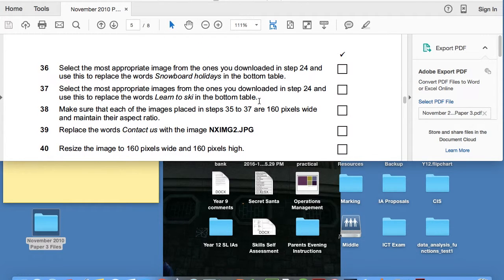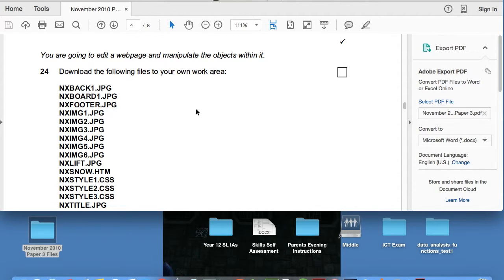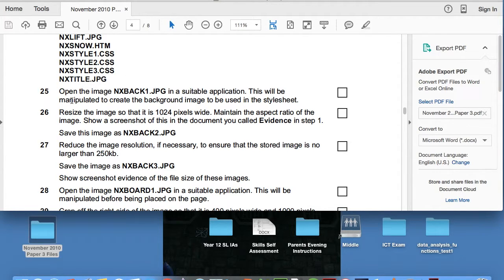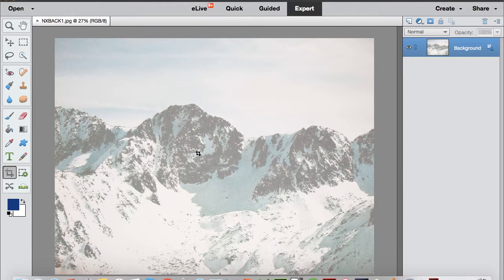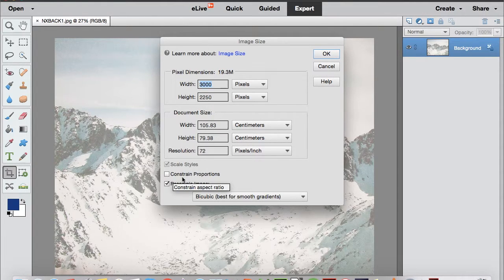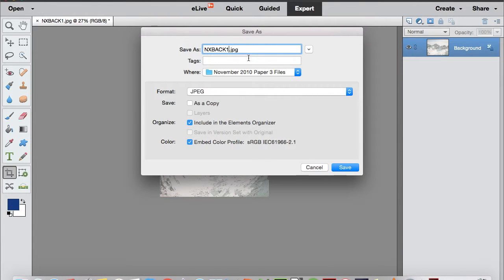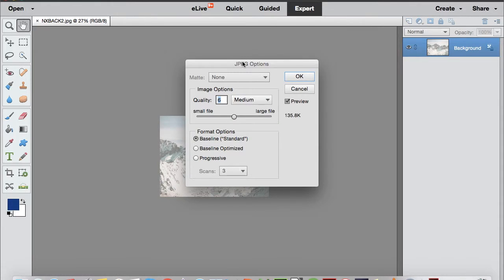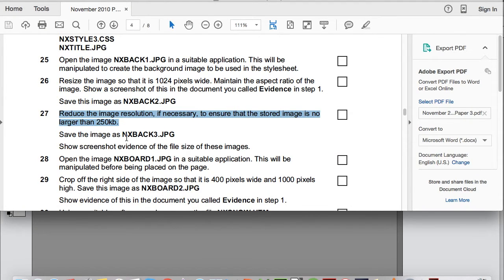IGCSE Websites part 1